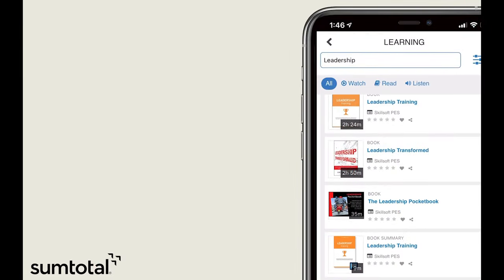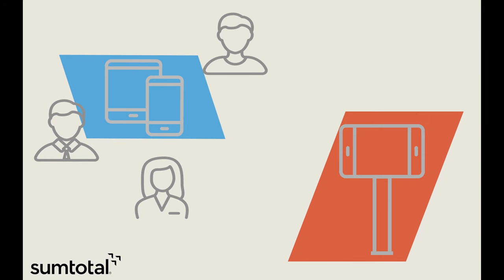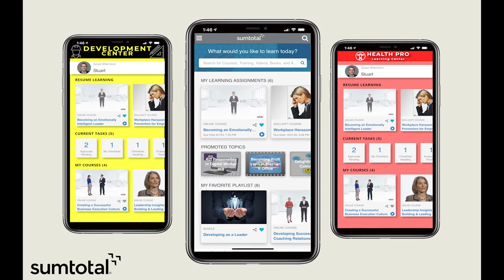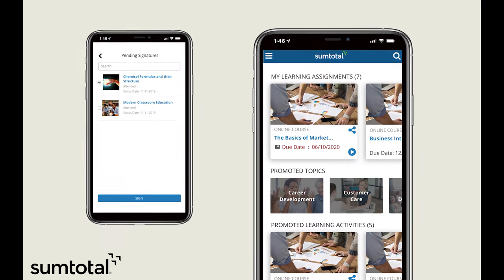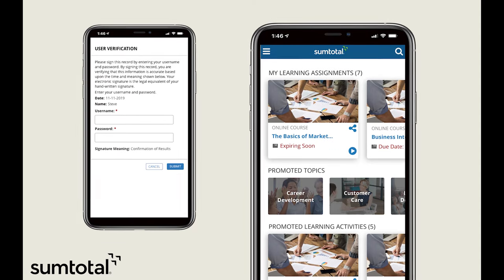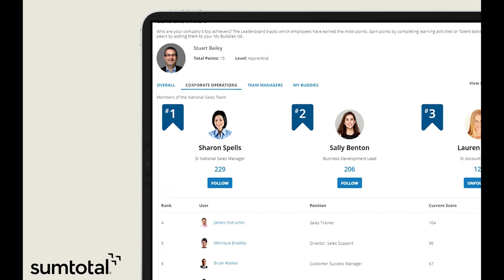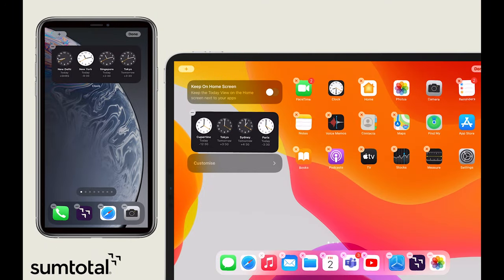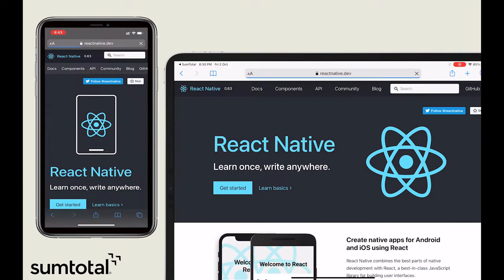SumTotal New Mobile Release Update 20.3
SumTotal Systems is driven by the belief that learning-centered talent development is the heart of HR and HR Technology and that now, more than ever, building a culture of learning is critical to growth, success and business sustainability. SumTotal provides a unified, comprehensive, Talent Development suite delivering measurable impact across the entire employee lifecycle. The company’s award-winning technology provides talent acquisition, onboarding, learning management and talent management solutions to companies of all sizes, in all industries including, airlines, financial services, healthcare, manufacturing and pharmaceuticals.

SumTotal is committed to continuous innovation with a focus on consumer-grade user experiences, robust mobile capabilities and delivering the broadest range of learning content through seamless integration with many of the leading content providers on the market today. SumTotal also leverages the latest standards, including xAPI and CMI5.